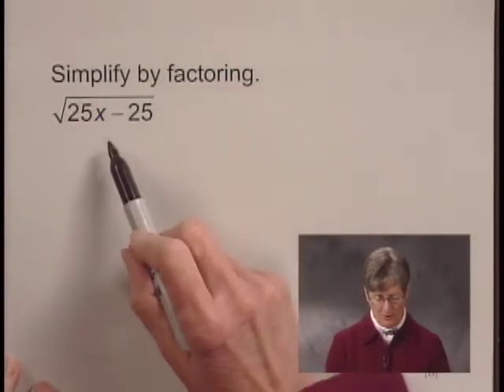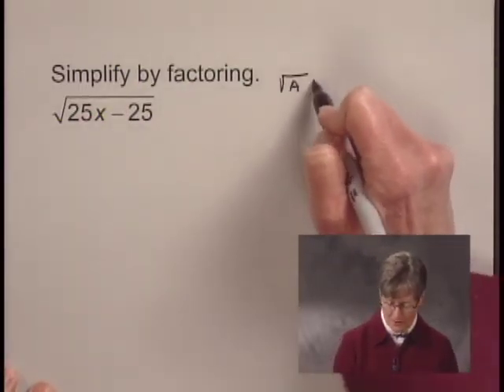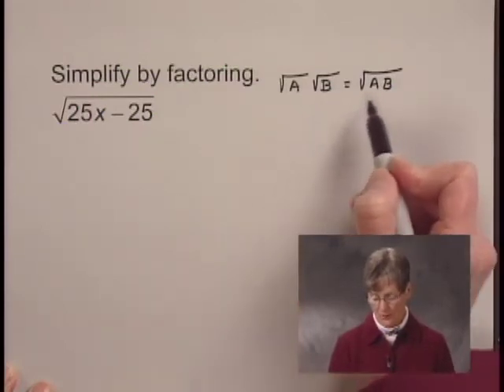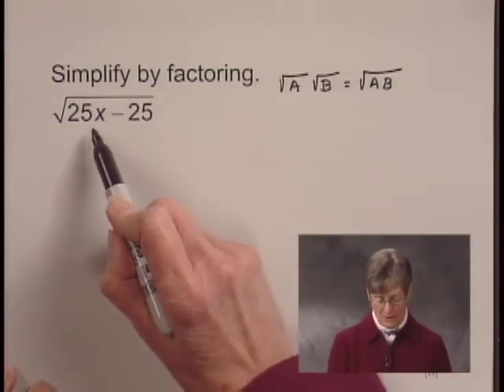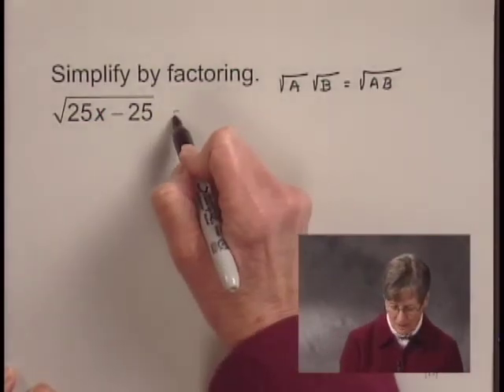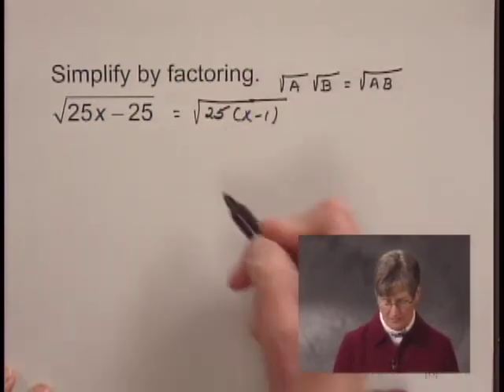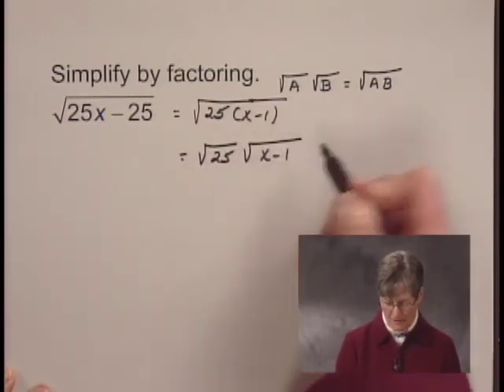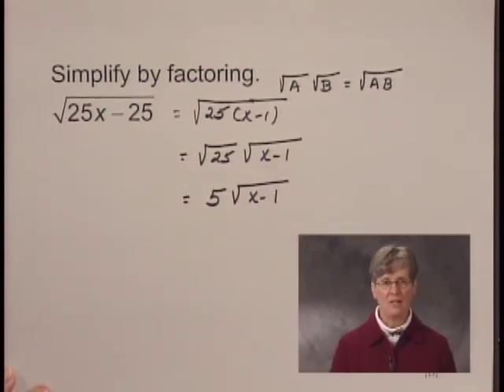Bittinger Developmental Mathematics 9e Chapter Test Prep Ch. 14 Ex. 15